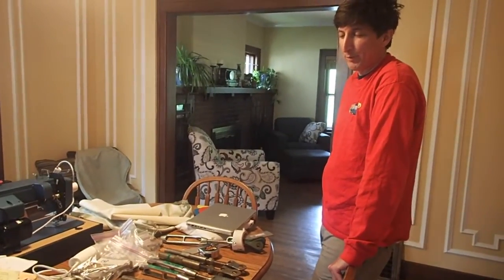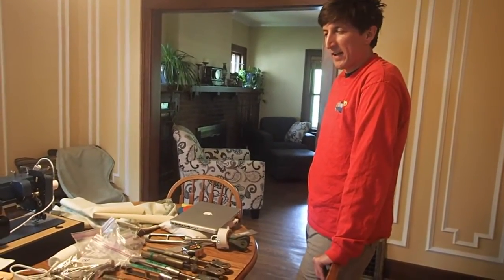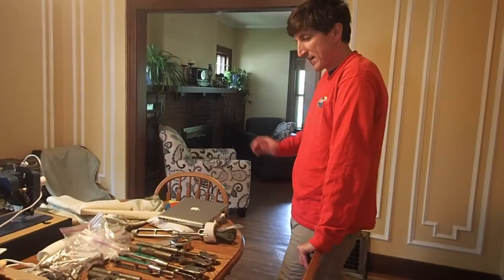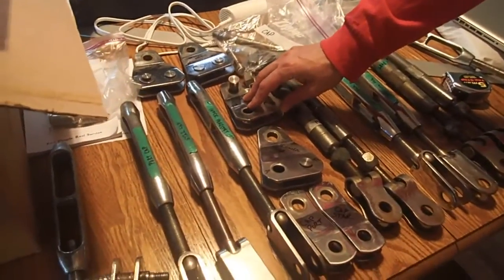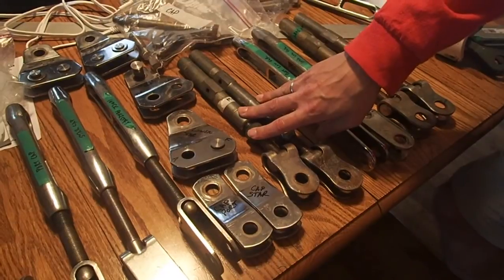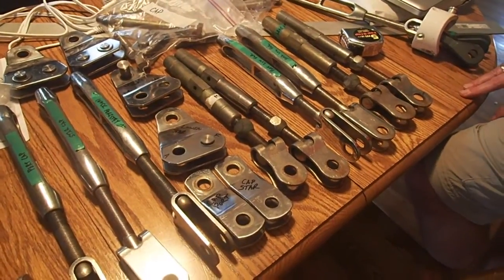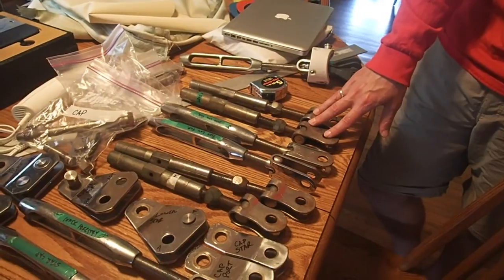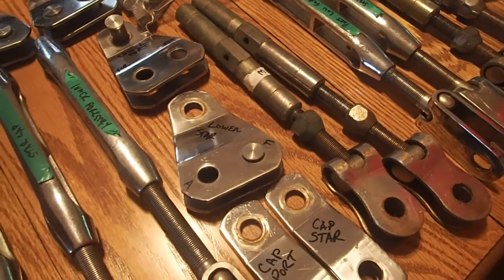Preparing to order rigging hardware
Jeff describes the decision making process for replacing our rigging.